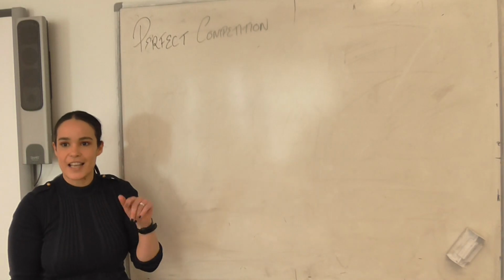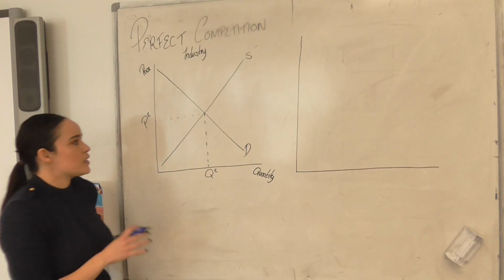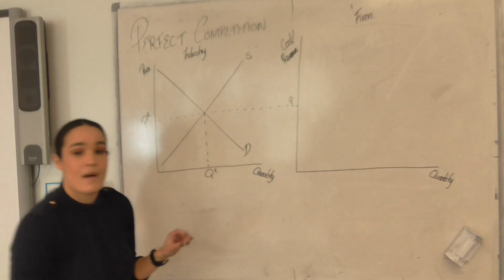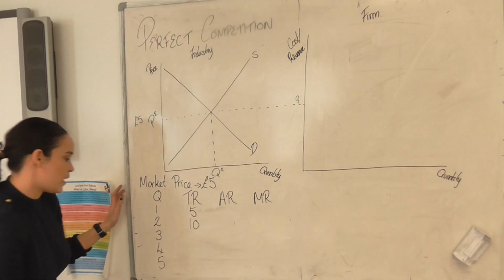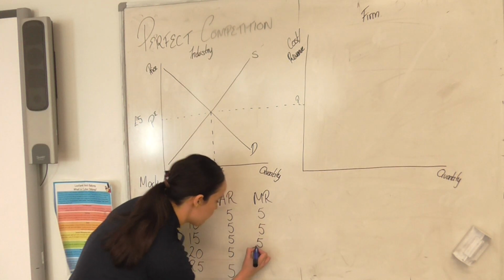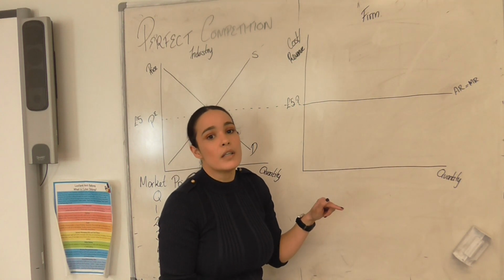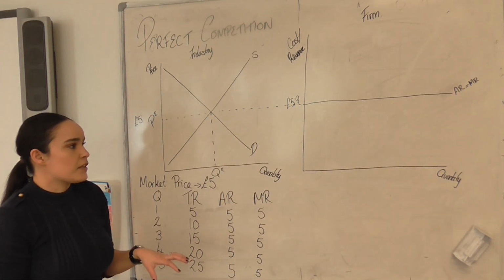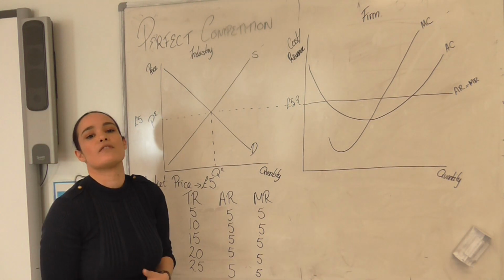Perfect Competition Recap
Recap of Perfect Competition, looking at why the AR=MR and also why AR & MR are perfectly elastic. Looking both theoretically and numerically.